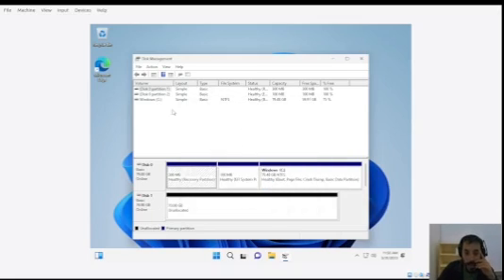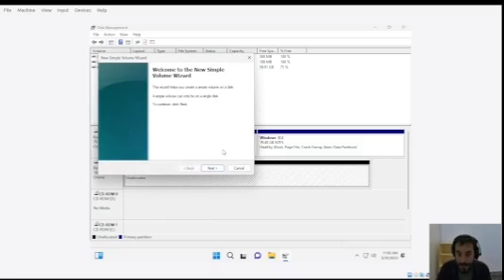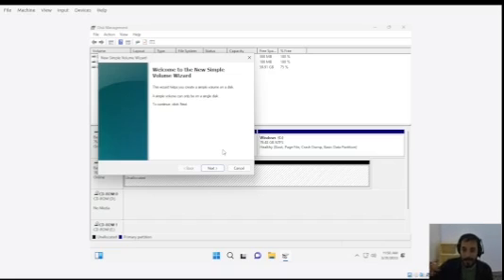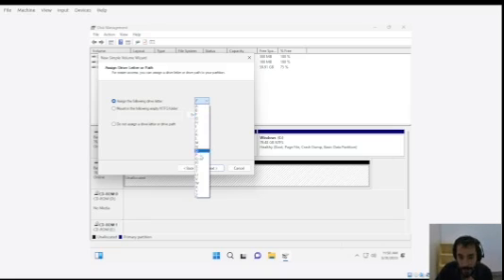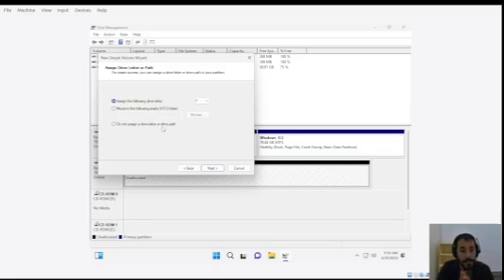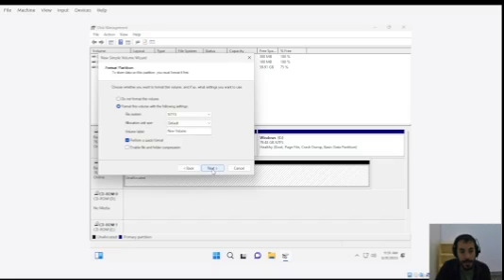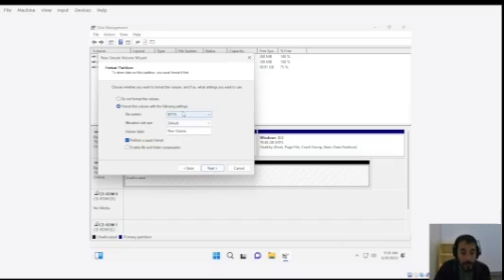UT14 V04 Partitions